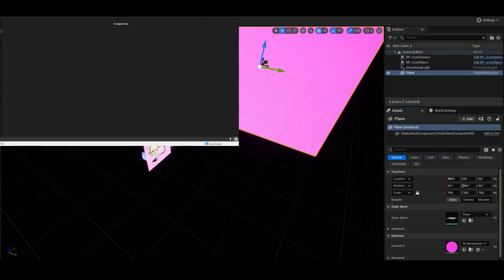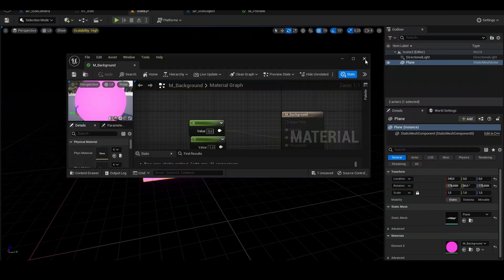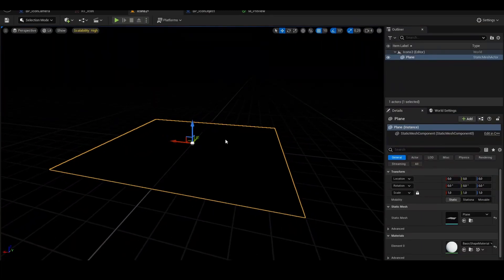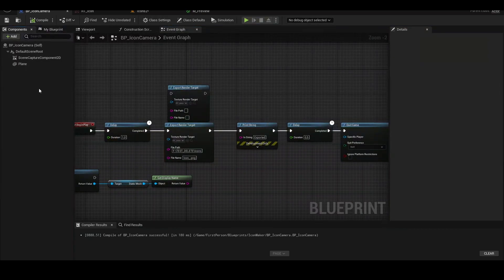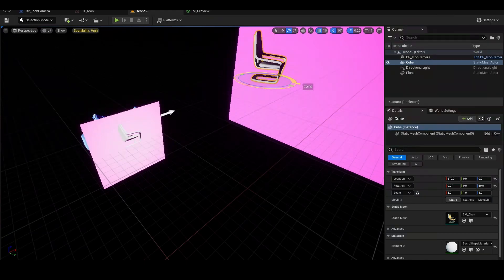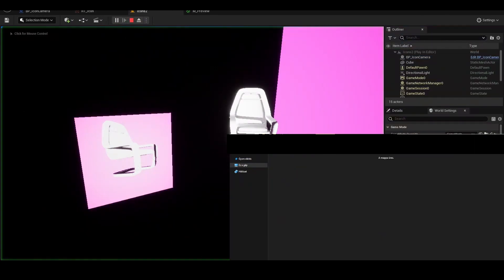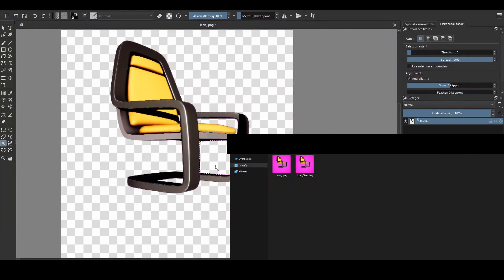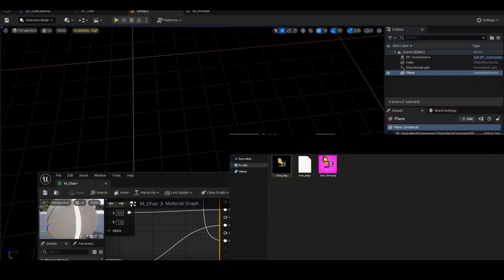Creating icons easily in UE5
The free photo ediging software I was using in the video is Krita.
Gimp is a good alternative too.

Timeline:
0:00 Introduction, demonstation
0:17 Creating level
0:36 Materials
4:00 Creating the camera BP and preview plane
8:48 Photo editing (Krita)
9:39 Fixing color bleeding
11:05 Orthographic projection